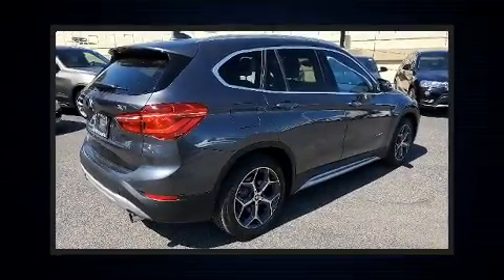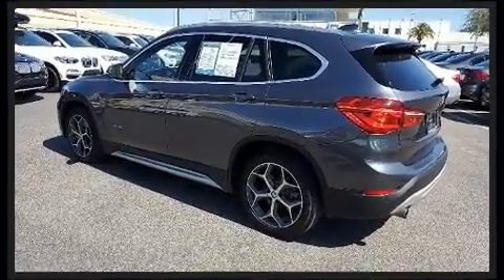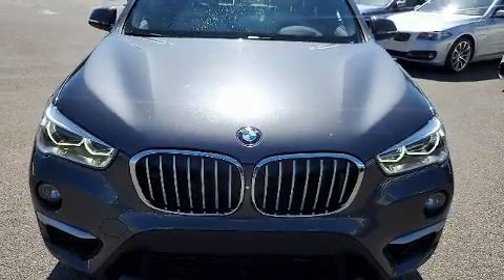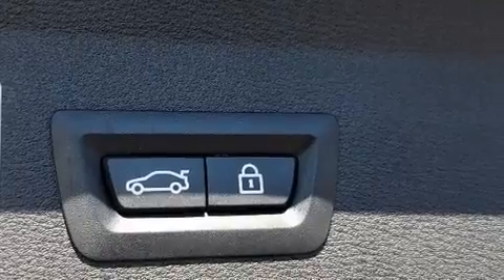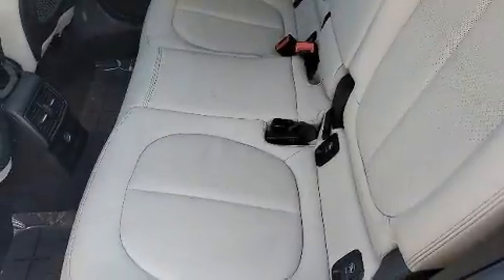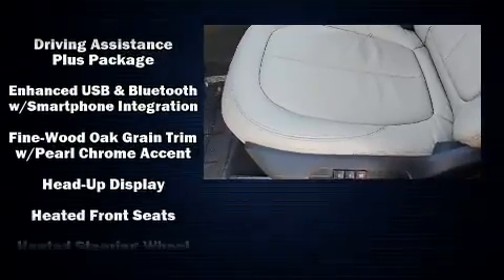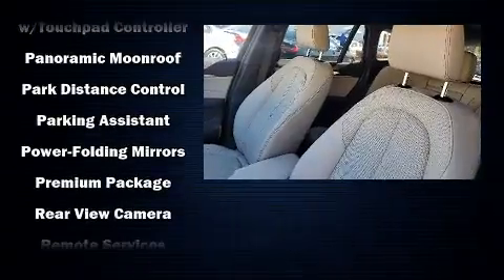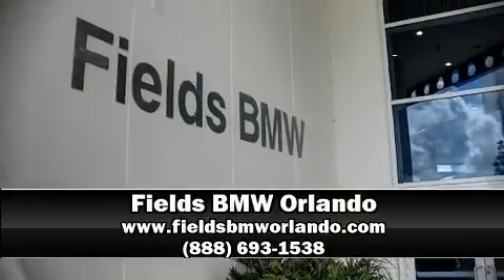2017 BMW X1 xDrive28i in Winter Park, FL 32789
You can expect a lot from the 2017 BMW X1. With fewer than 35,000 miles on the odometer, this vehicle proves competitive in its price class based on its condition and value. Under the hood you'll find a 4 cylinder engine with more than 200 horsepower, and for added security, dynamic Stability Control supplements the drivetrain. All wheel drive maintains traction at all four corners. The engine breathes better thanks to a turbocharger, improving both performance and economy. A wealth of standard features means that you no longer have to sacrifice. Like power windows, mirrors, and seats, leather upholstery, front and rear reading lights, automatic dimming door mirrors, heated seats, heated door mirrors, a roof rack, and air conditioning. The unique heads-up display projects vehicle information onto the windshield, including speed, gear selection and engine speed. Drivers benefit by not having to take their eyes off the road. BMW also prioritized safety and security with features such as: dual front impact airbags, head curtain airbags, brake assist, ignition disabling, an emergency communication system, and 4 wheel disc brakes with ABS. You'll never lose visibility with rain sensing wipers, which activate automatically when the drops start to fall. This vehicle has achieved Certified Pre-Owned status, by passing BMW's rigorous certification process. We pride ourselves on providing excellent customer service. Please don't hesitate to give us a call.